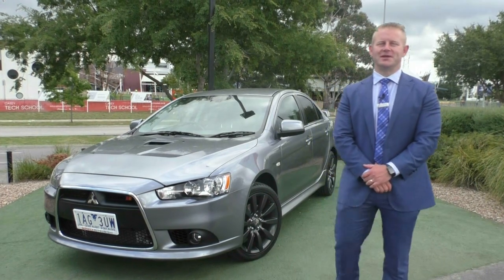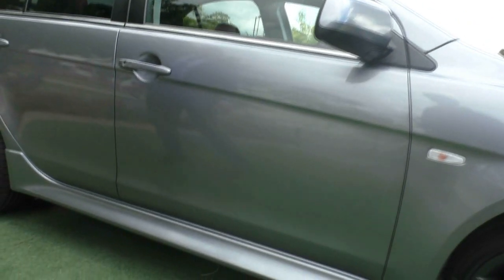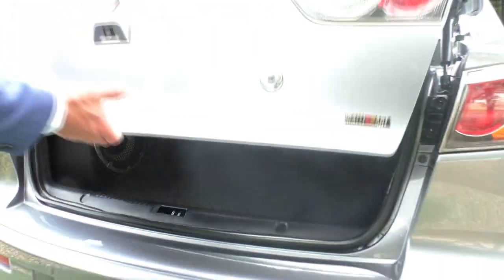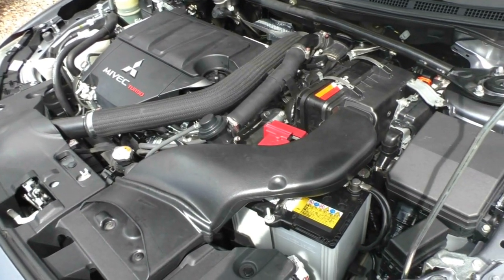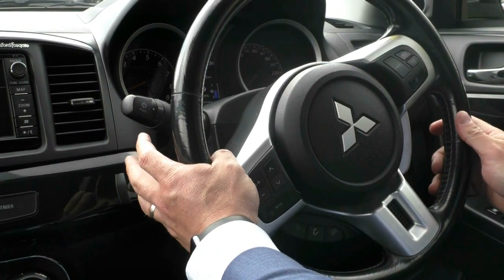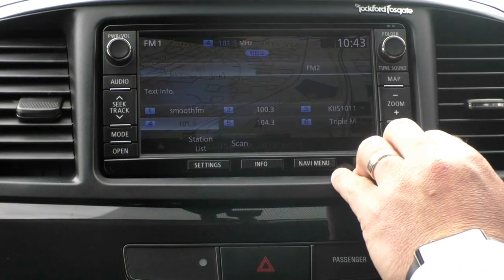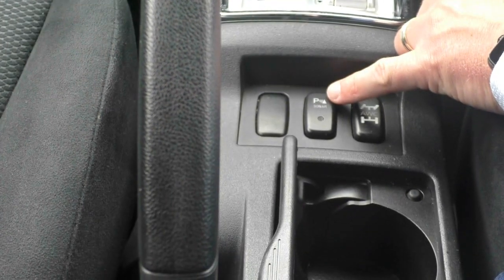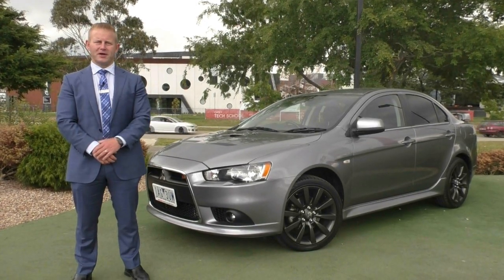B9159 - 2013 Mitsubishi Lancer Ralliart CJ Auto 4WD Walkaround Video